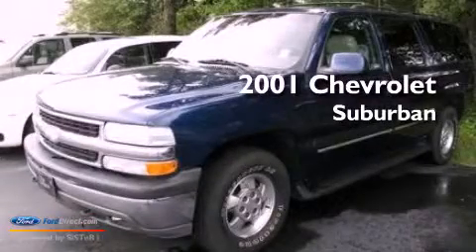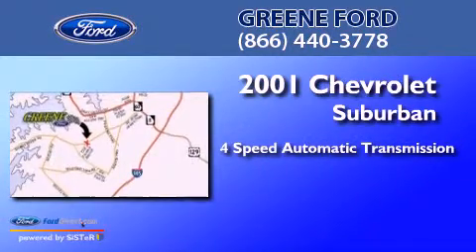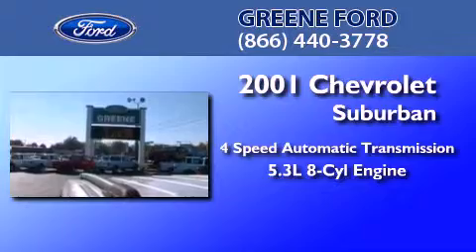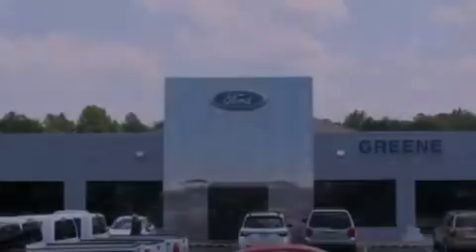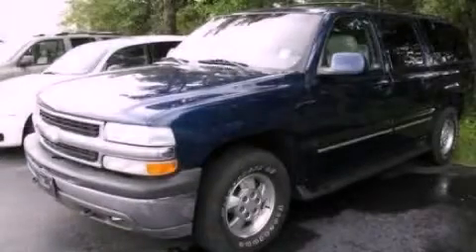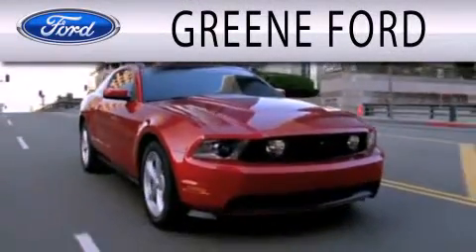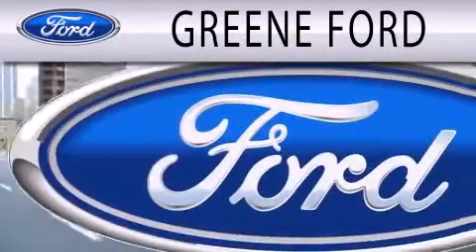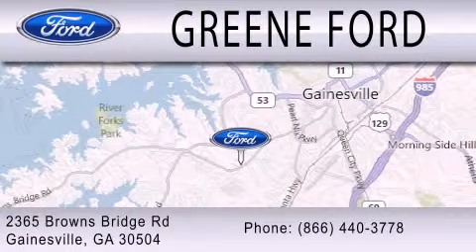Used 2001 CHEVROLET SUBURBAN Gainesville GA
Year : 2001
 Make : CHEVROLET
 Model : SUBURBAN
 Engine : 5.3L V8 16V MPFI OHV
 Trans . : 4-SPEED AUTOMATIC

 Miles : 140,372

 Stock : P4250B